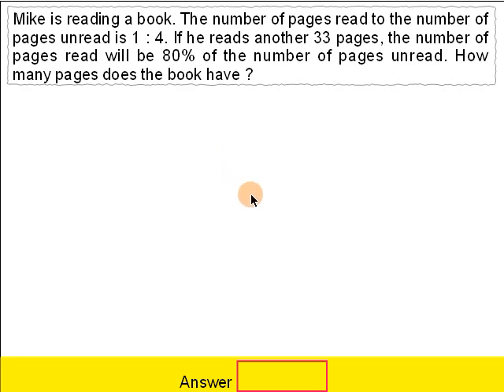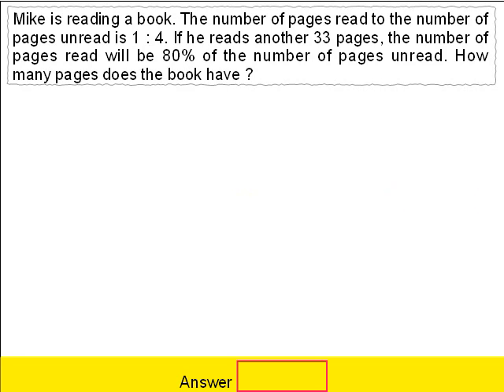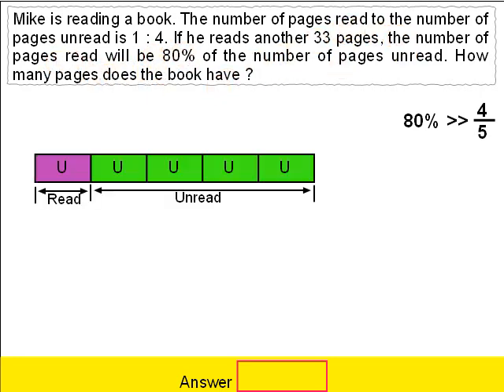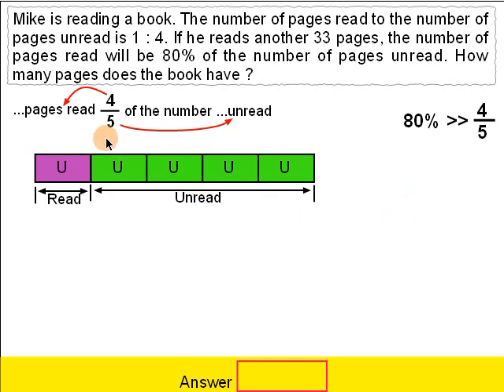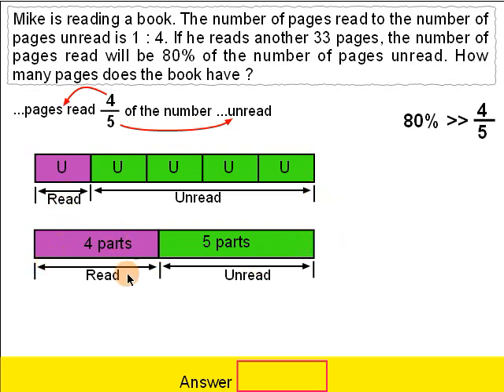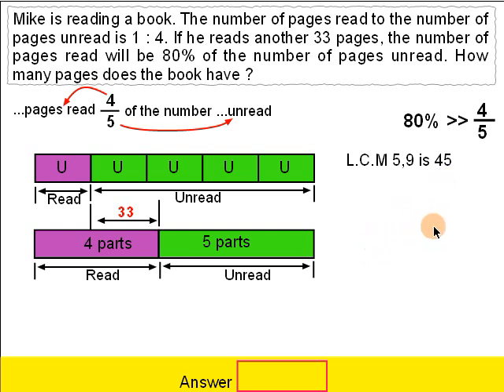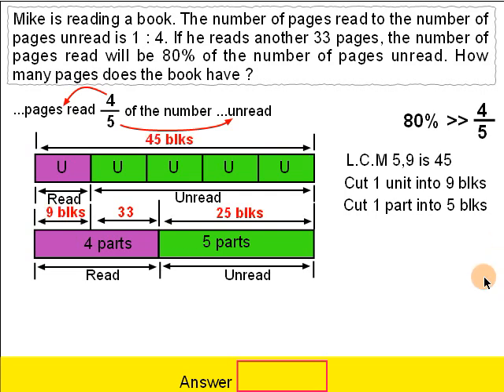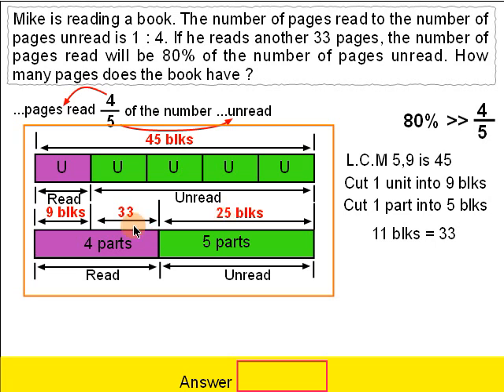P6 Percentage 23